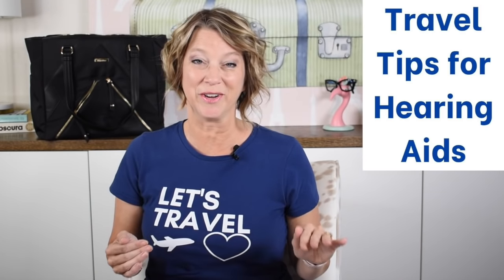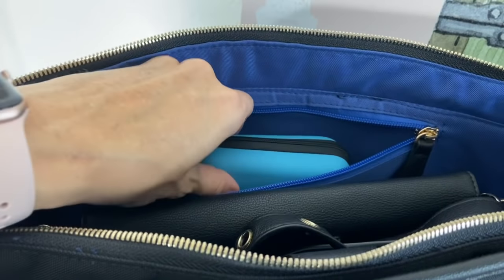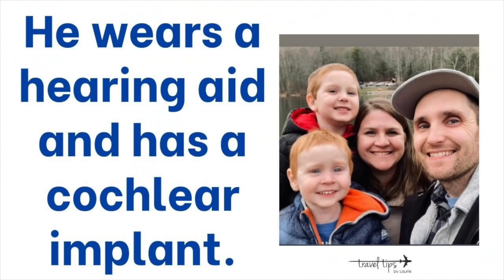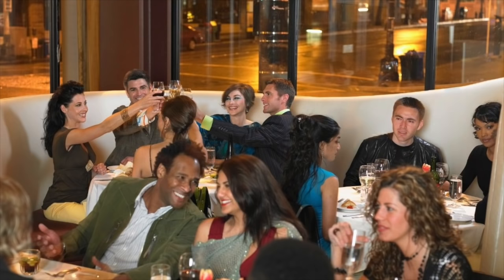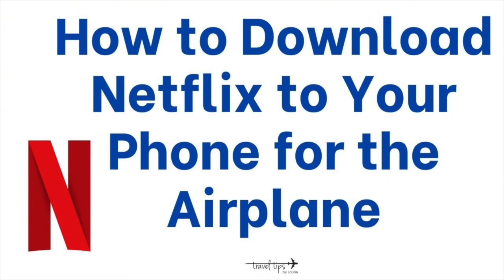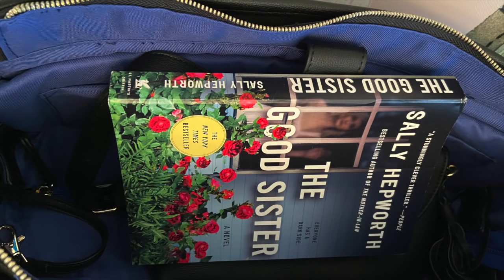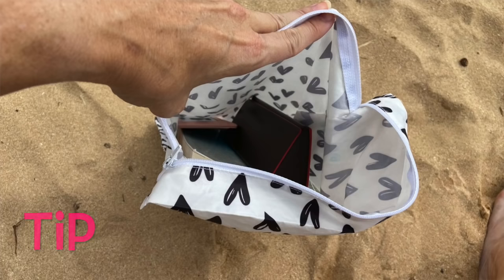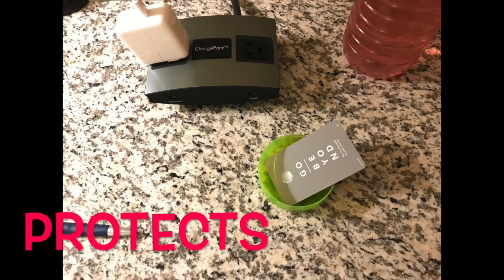Hearing Aid Travel Tips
Here are travel tips for hearing aids. If you travel with a hearing impairment, this video is going to help you feel more confident with flying. I will teach you packing tips, travel tips, hints for airport security, tips for the airplane and for when you are on vacation.

Chapters:
00:00 Travel Tips Hearing Aids
00:45 Hearing Impairment Travel
03:09 Airport Hearing Aids
05:42 Airplane Tips Hearing Aids